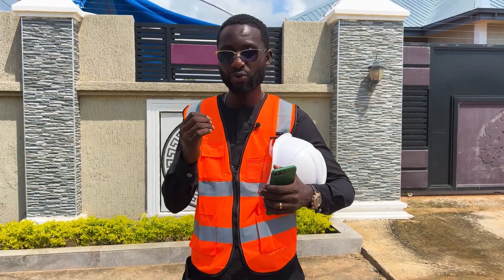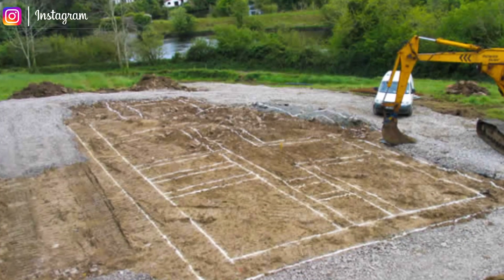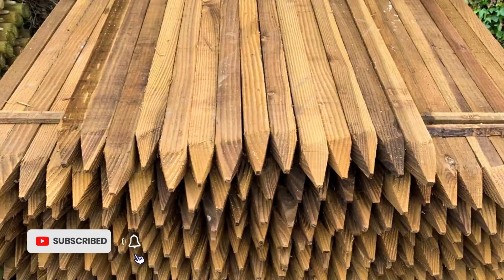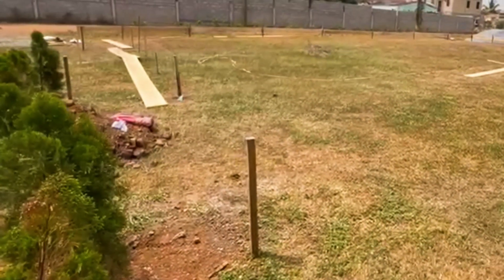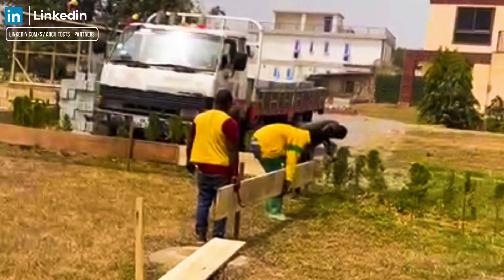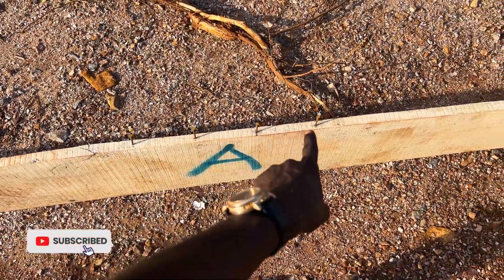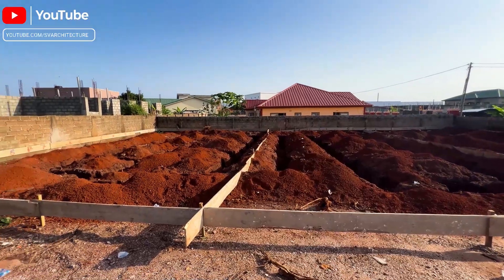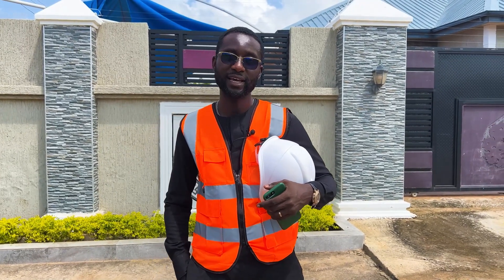4 Steps For Setting Out Your Building Foundation | Building In Ghana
Setting-Out is a crucial Role that cannot be overlooked during the initial phase of Construction.
In this video, we'll cover the 4 basic steps you need to follow when setting out your building foundation .

I am Ofosu-Kwakye, a licensed architect based in West Africa, and I will be your Pilot for today!